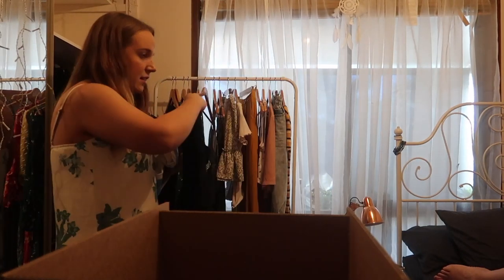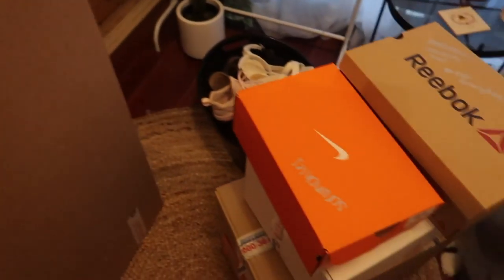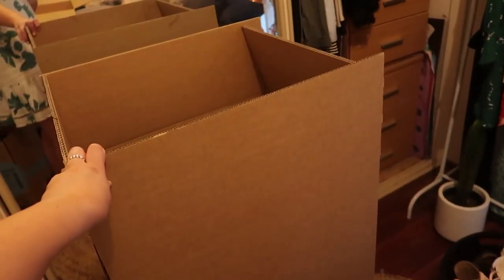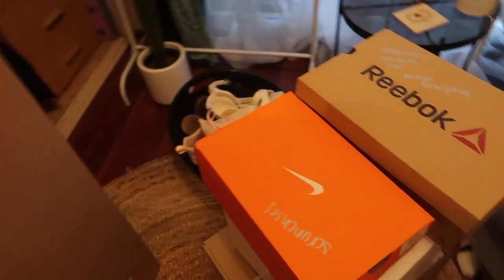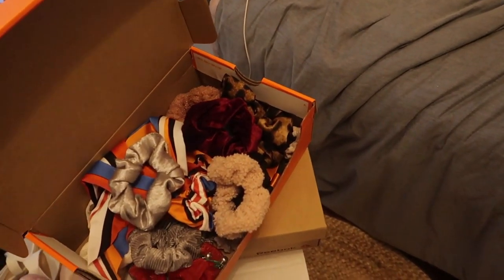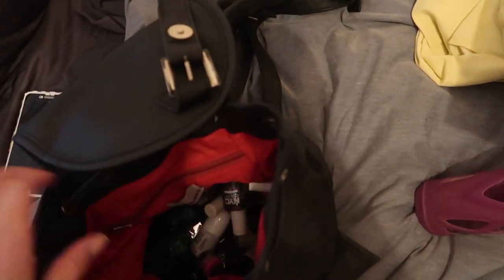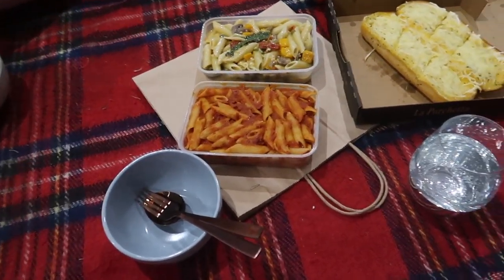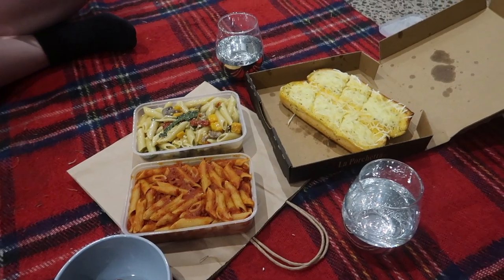🏡 MOVING VLOG #1📦 room tour, getting our keys + scary spider!!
we got the keys to our new house and successfully adulted by getting a spider out of a room!! I also included a bit of a tour of my old room and the videos of me getting my hair stuck in the sander - enjoy 😂 😂

I finally fixed my computer and can play catch up on all the videos I've already filmed!!
can't wait to share everything else I've been working on xx